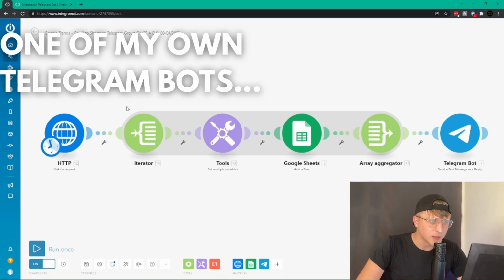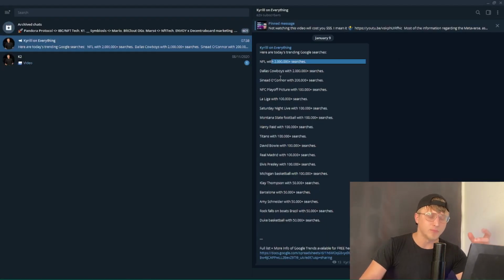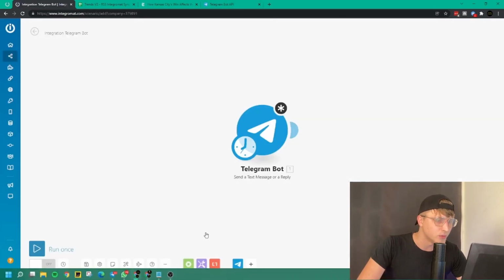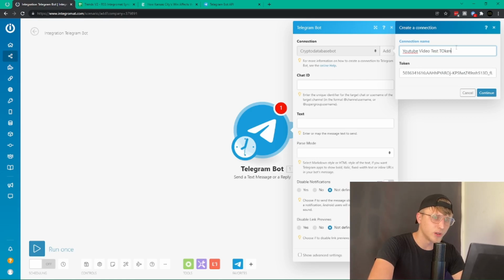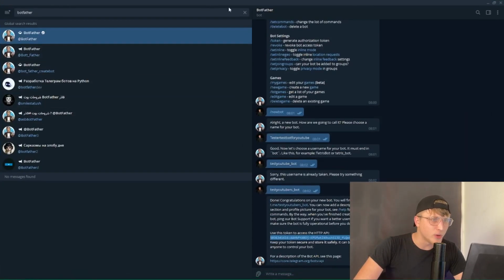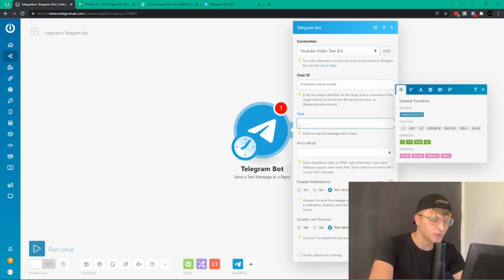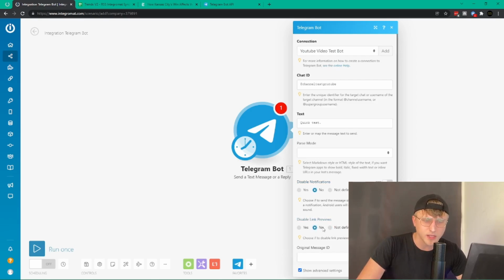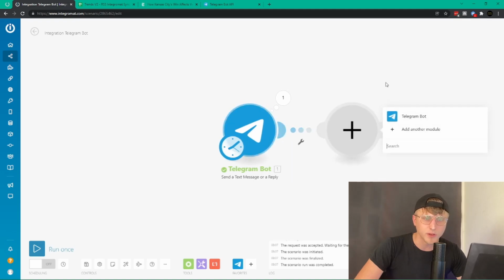Telegram Bot Guide On Integromat - How To Setup a Telegram Channel or Group Bot in 2022...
In this video I guide you over the set up & running of a Telegram bot through Integromat's Telegram Bot Module.

For those unaware, Telegram is a messaging app that's pretty cool because of all the automations it has to offer.

I am personally using this knowledge to set up a Telegram Bot for my Telegram Channel that posts the latest Google Trends into my channel.

I've done this with the help of Integromat.

Hope you found this of value.